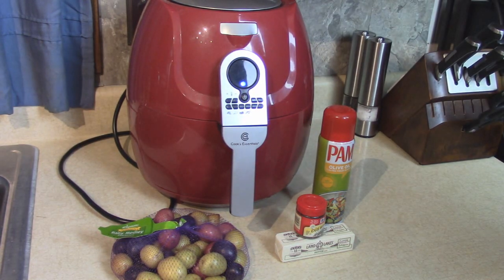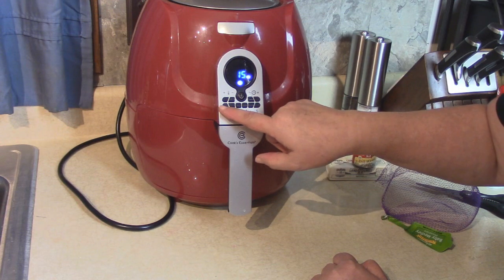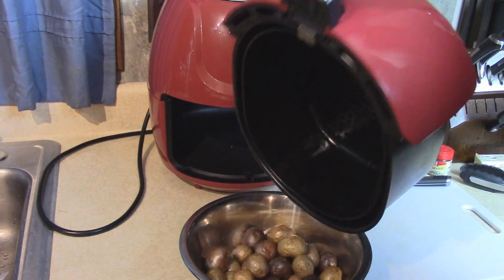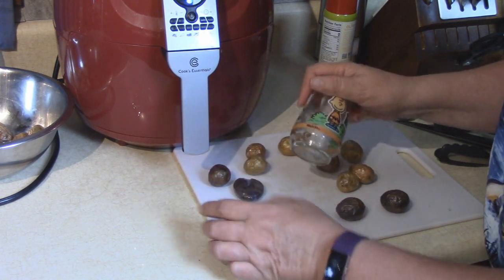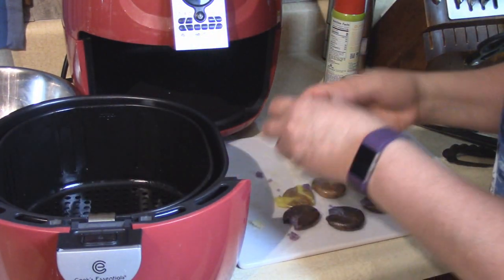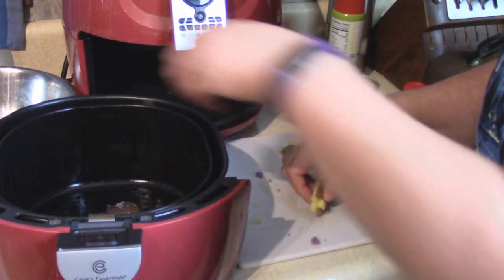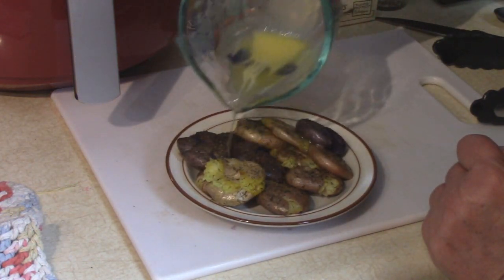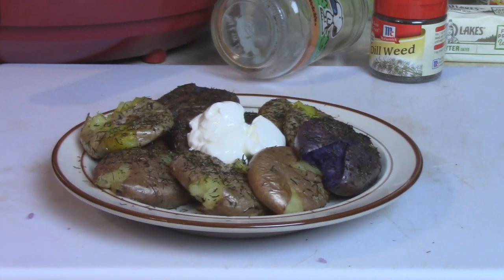Smashed Baby Potatoes in Air Fryer - Purple, Red and White mini potatoes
Selection of Air Fryers
I used the Cooks Essentials Air Fryer to make this delicious and appetizing veggie side dish.  Wegmans Baby Potatoes, three colors, buttered, seasoned and smashed, then topped with sour cream.